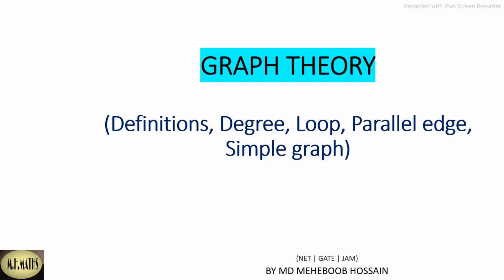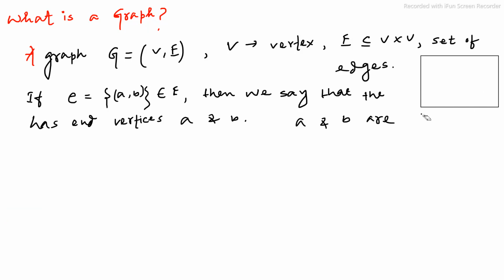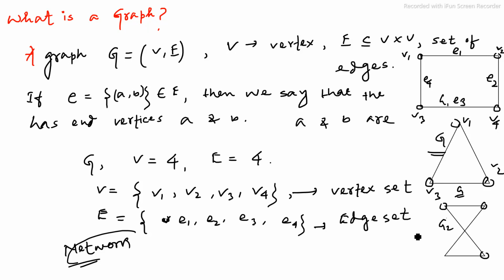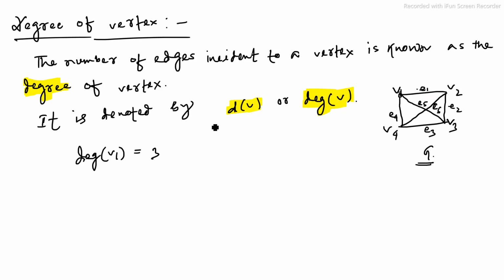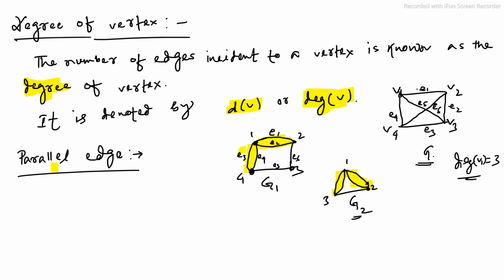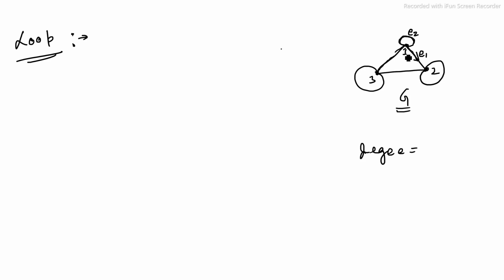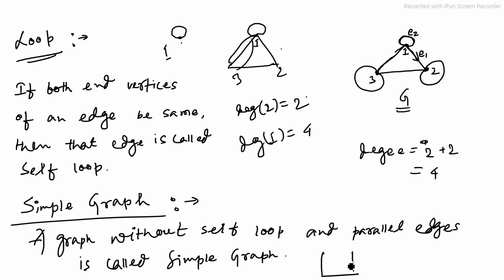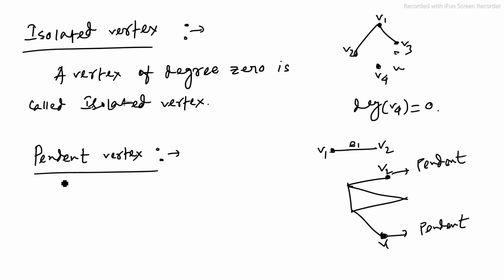Graph Theory(Definitions of Degree, Parallel Edges, Loop, simple Graph, Isolated & Pendant vertex)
In This video I discussed about Graph Theory(Definitions of Degree, Parallel Edges, Loop, simple Graph, Isolated  & Pendant vertex).